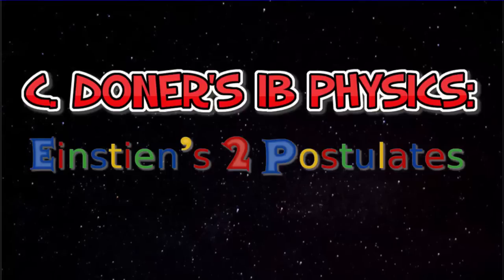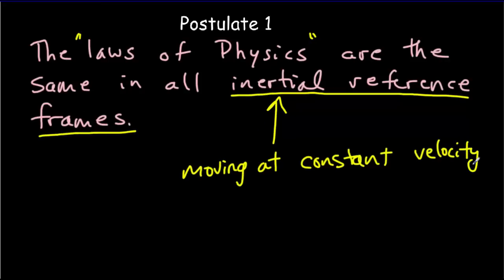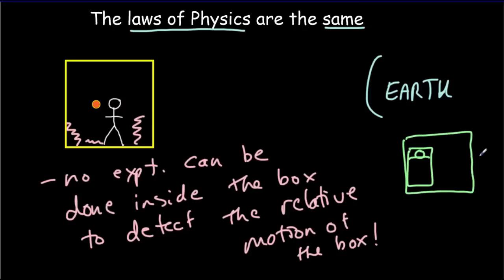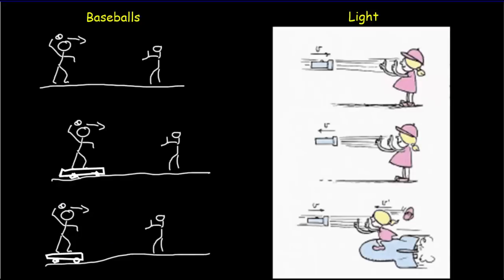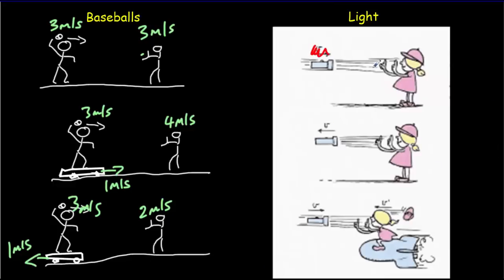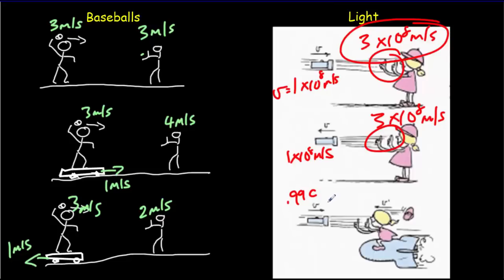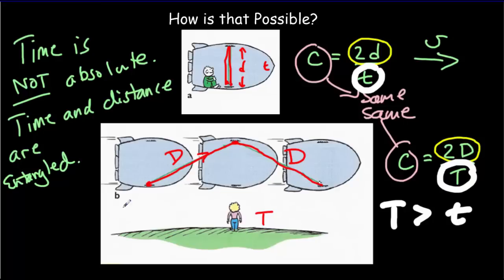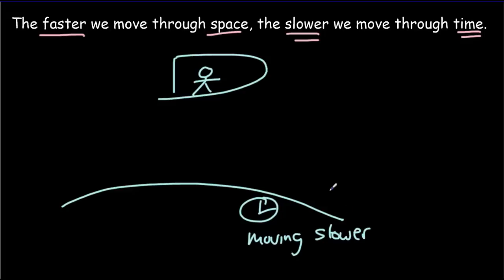IB Physics: Einstein's 2 Postulates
IB Physics Option A.1
Still 150+ free video. 10% of proceeds to charity. For IA mentoring or Online tutoring, visit donerphysics.com.  JEE Physics questions. CBSE Class 12th – Board Exam. NEET Entrance, AP.

0:00 Two Innocent Postulates
0:34 Postulate One
3:40 Postulate Two
7:11 How can c stay the same?
9:59 Faster through space, slower through time.
10:40 Correct time?
12:40 Deriving Time Dilation formula from 2nd Postulate
17:42 Summary